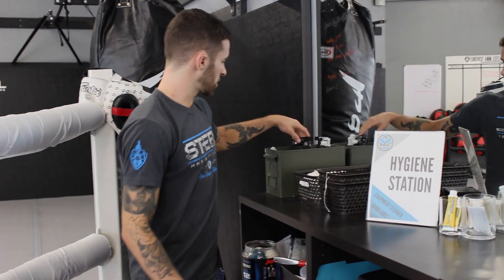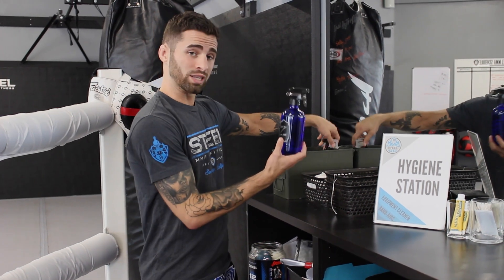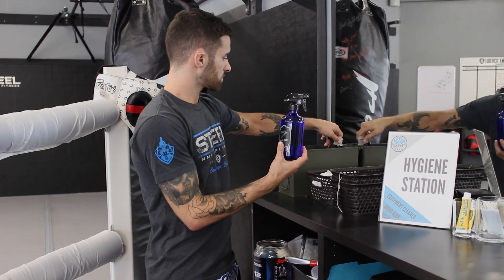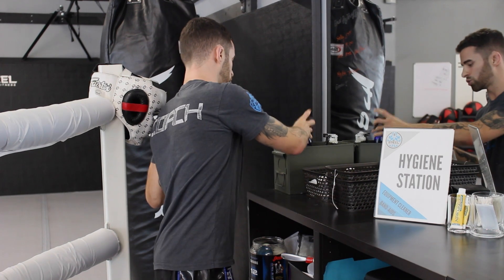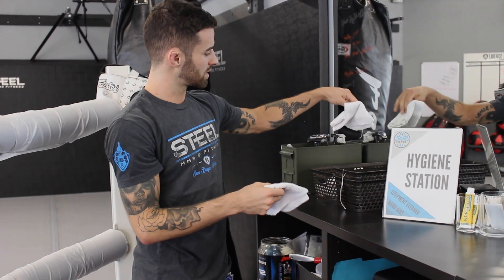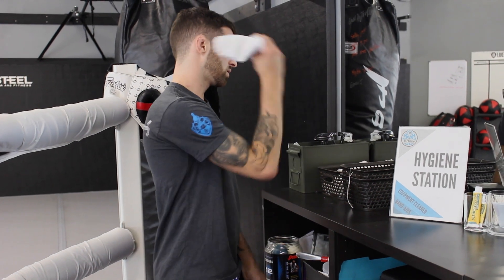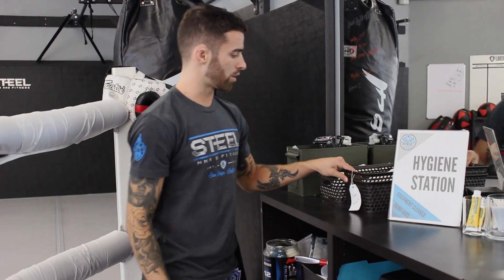Gym Hygiene Stations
Make sure to keep yourself and your training equipment nice and clean! Your training partners will appreciate the extra TLC.